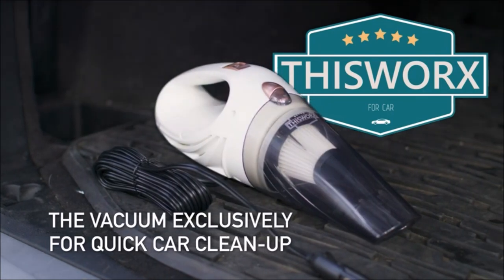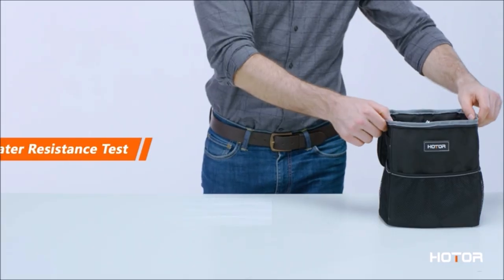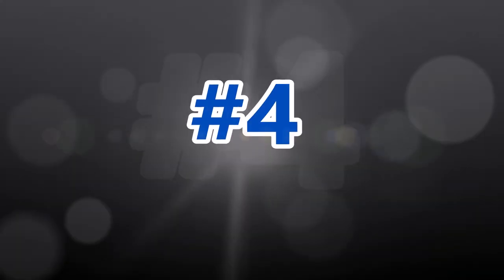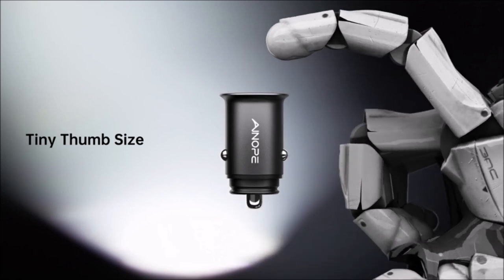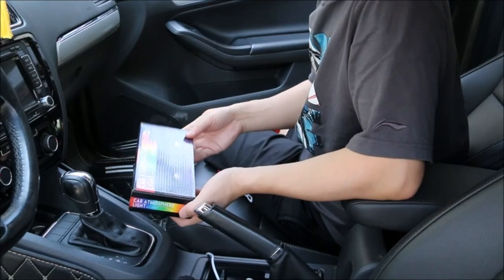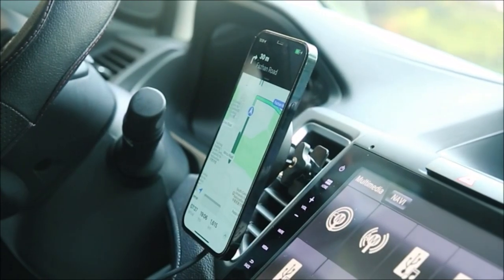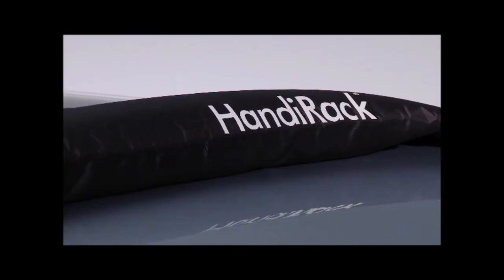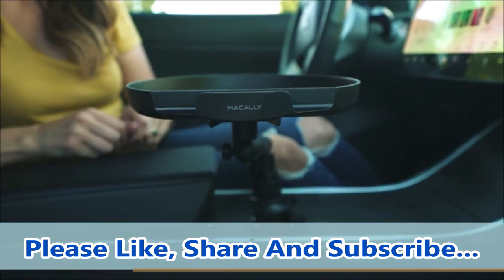10 COOL ACCESSORIES FOR CAR YOU NEED TO SEE AVAILABLE ON AMAZON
10 COOL ACCESSORIES FOR CAR YOU NEED TO SEE AVAILABLE ON AMAZON...

1. THISWORX Car Vacuum Cleaner - Car Accessories - Small 12V High Power Handheld Portable Car Vacuum w/ Attachments, 16 Ft Cord & Bag - Detailing Kit Essentials for Travel, RV Camper, Boat:

2. HOTOR Car Trash Can with Lid and Storage Pockets, 100% Leak-Proof Car Organizer, Waterproof Car Garbage Can, Multipurpose Trash Bin for Car:

3. VANMASS Car Phone Holder Mount, [Super Strong Suction] Windshield Phone Mount, Universal Handsfree Window Dashboard Phone Holder Car Truck Stand Compatible for iPhone 13 12 Samsung:

4.TICARVE Cleaning Gel for Car Detailing Putty Car Vent Cleaner Cleaning Putty Gel Auto Detailing Tools Car Interior Cleaner Dust Cleaning Mud for Cars and Keyboard Cleaner Gel Cleaning Slime Purple:

5. Car Charger, AINOPE Smallest 4.8A All Metal USB Car Charger Fast Charge Car Charger Adapter Flush Fit Compatible with iPhone 13/12/11 pro/XR/x/7/6s, iPad Air 2/Mini 3, Samsung Note 9/S10/S9/S8:

6. Sunferno Car Headrest Hooks 4 Pack - Stylish Back Seat Hanger for Your Purse, Grocery Bags, Handbag to Keep Them from Sliding Around While Driving - Car Seat Organizer Accessory:

7. Winzwon Car LED Interior Lights, 4 Pcs Car LED Strip Light Car Accessories with USB Port APP Control Lighting Kits Infinite DIY Colors Car Atmosphere Lights Car Gifts for Him Her:

8. 15W Wireless Car Charger, Fast Charging, Compatible With Magsafe Car Mount, Magnetic/Magnet Fast Charging Compatible With iPhone 13/ iPhone 12/12 Mini/12 Pro/12 Pro Max:

9. HandiWorld HRACK HandiRack Universal Car Roof Rack; Quick Fit Heavy-duty Roof Bars:

10. Macally Cup Holder Tray for Car - Adjustable Car Tray Table - Perfect Car Tray for Eating with 9" Surface, Phone Slot, and Swivel Arm - Car Food Table for Most Cup Holders - Road Trip Car Accessory: